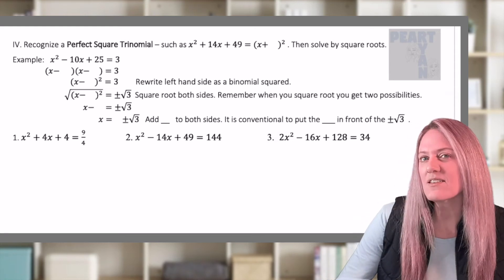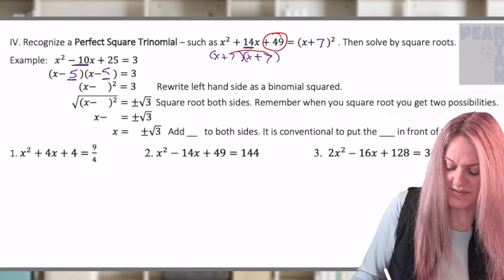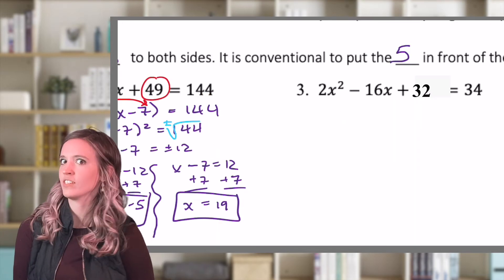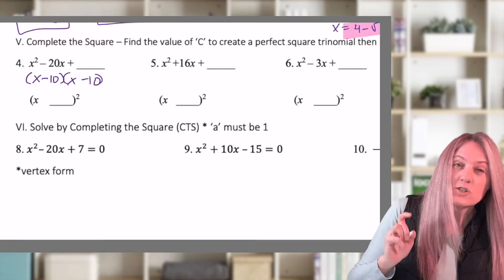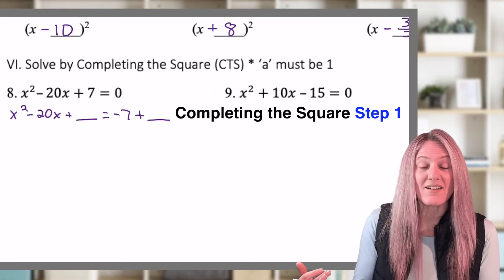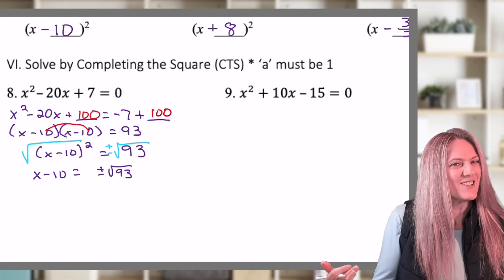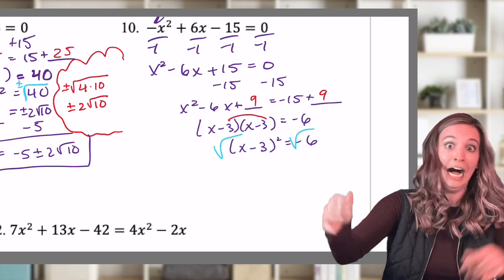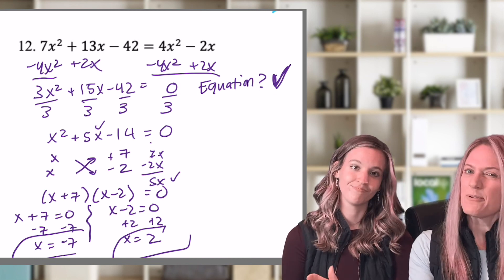Quadratics and Completing the Square!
Factoring, Square rooting and now COMPLETING THE SQUARE! Learn yet another strategy for solving quadratics. Join Peart and Ryan as they alter trinomials into perfect square trinomials to make some quadratic equations easier to solve for using the complete the square method!